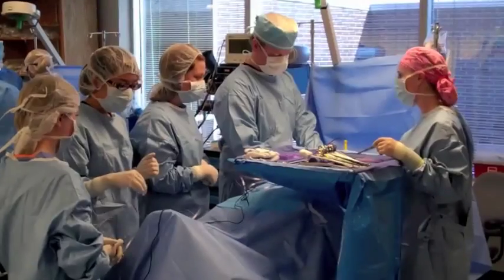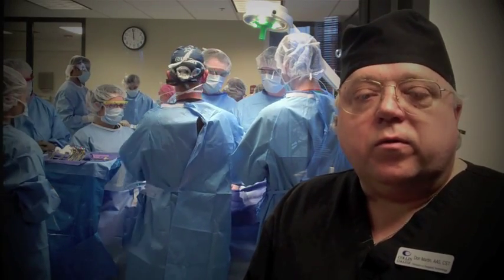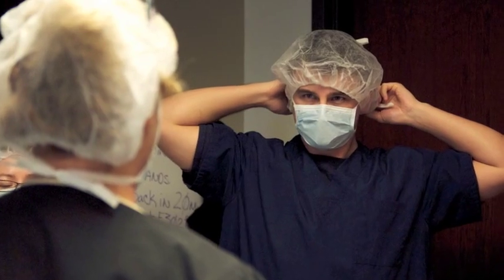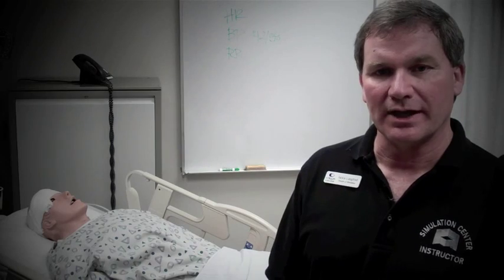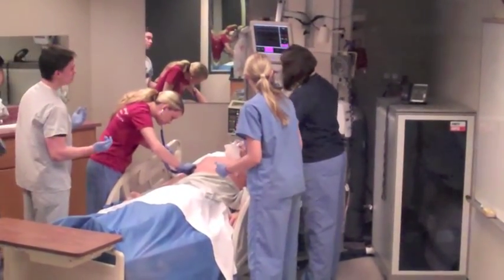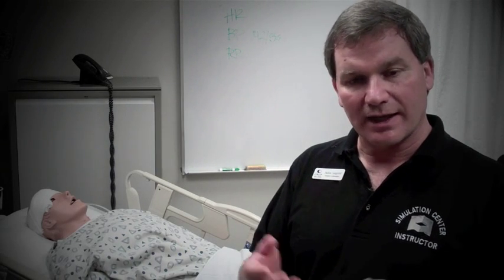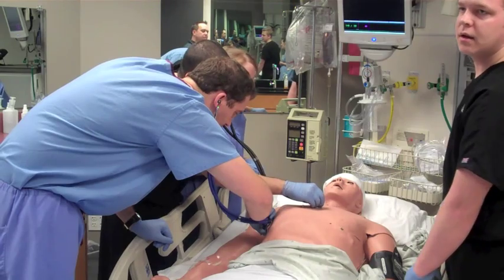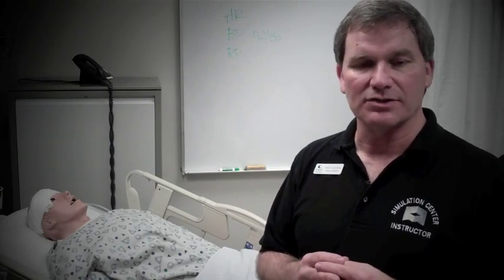Surgical Technology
The University of North Texas Health Science Center Surgery Club visited the Central Park Campus surgical lab and simulation lab learning surgical technology techniques. Collin College surgical technology faculty and students conducted the session.